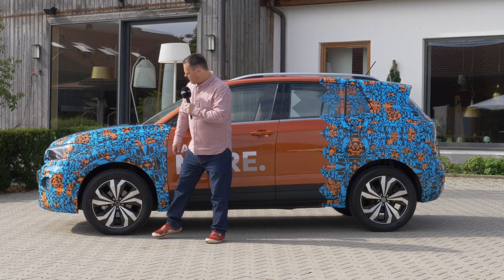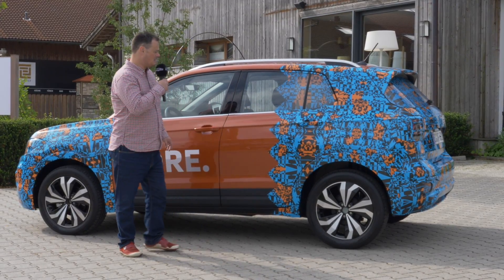VW T-Cross all-new small Volkswagen “Polo SUV” TCross PREVIEW - Autogefühl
In today’s Autogefühl's episode, we present you the VW T-Cross camodrive. As always we cover exterior, interior, engines and driving experience.